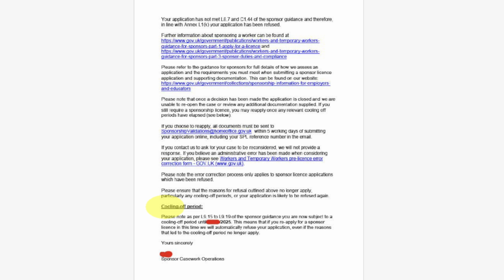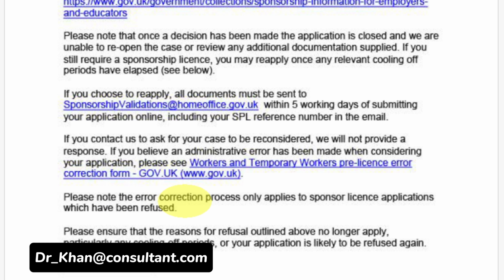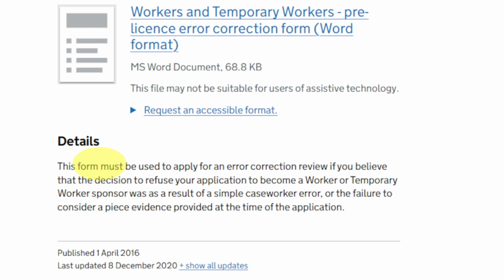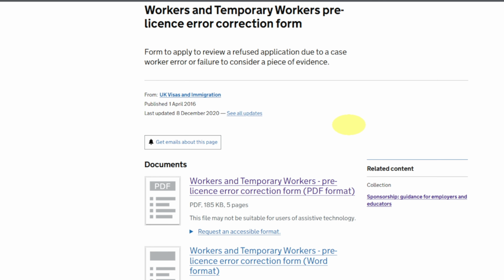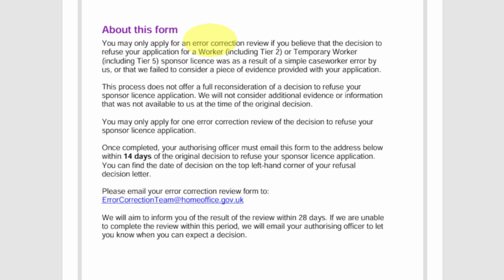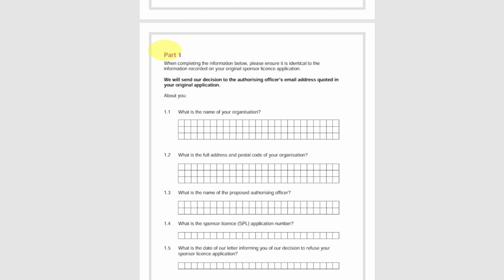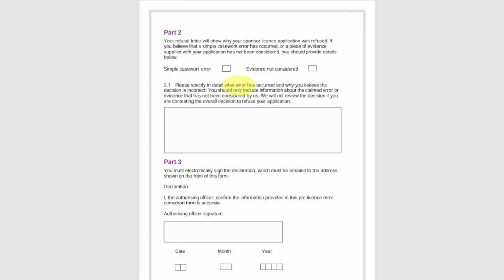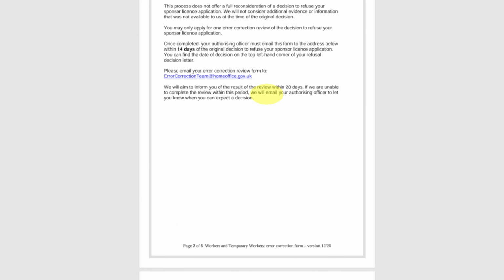Sponsor Licence Refused? Fix It & Appeal | Step-by-Step, UK 2026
In this video, I explain how to challenge a sponsor licence refusal step-by-step, including how to fill the Error Correction Form correctly. Whether your application was refused due to missing documents, incorrect information, compliance issues, or technical mistakes, this guide will help you understand what to do next.

You’ll learn:
✔ What to do immediately after a refusal
✔ How the Error Correction Request works
✔ Who is eligible to challenge a refusal
✔ How to fill the Error Correction Form (explained step-by-step)
✔ Tips to avoid future refusals and delays
✔ What documents you must prepare before submitting

This video is perfect for UK employers, small business owners, HR managers, and self-sponsorship applicants who want to challenge Home Office decisions professionally and avoid costly mistakes.

sponsor license refusal, challenge sponsor license refusal, sponsor license error correction form, sponsor license refused what to do, home office refusal reasons, UK sponsor license guidance, self sponsor visa refusal, error correction request UKVI, sponsor license review, UK visa and immigration refusal, sponsor license appeal, error correction form step by step, sponsor license help, UK immigration 2026, UK work visa refusal